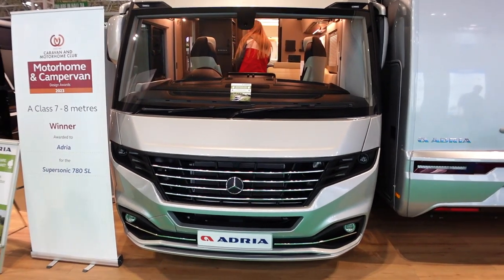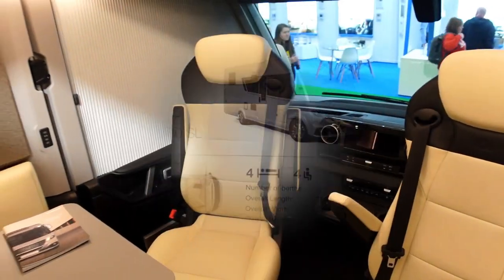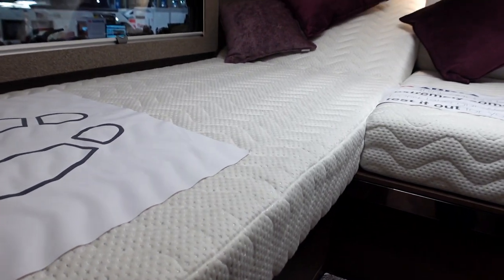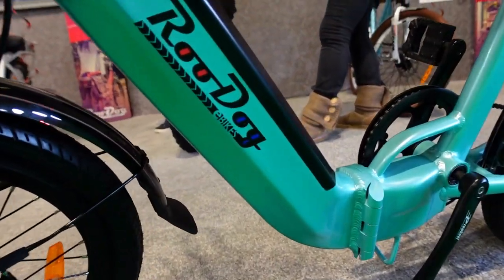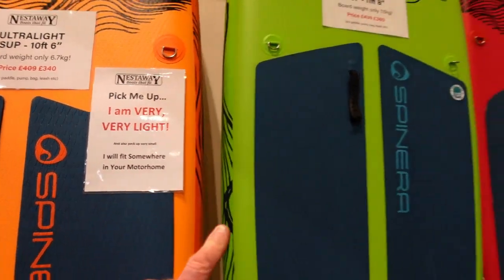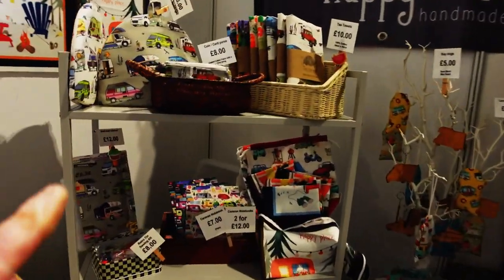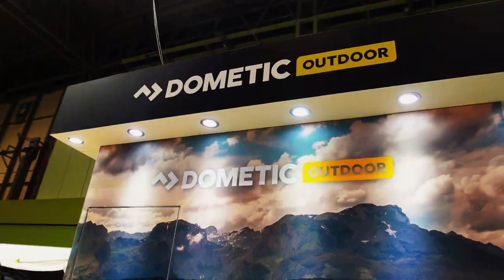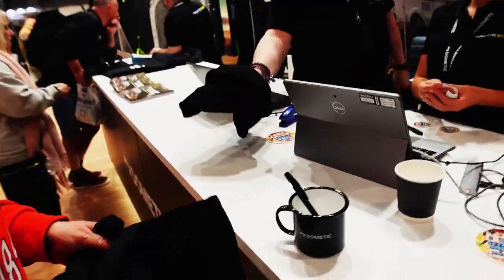CARAVAN Camping & MOTORHOME Show 2023 NEC Birmingham ADRIA 780SL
Part 2 of our latest visit to the NEC show.

Filmed: 26/02/2023 Sorry for any confusion with the date on the opener 2022.

🔔Don’t miss our latest video uploads

Automatic gearbox.
Twin Beds.
2\11litre Gaslow LPG.
2\ Universal EZ folder 16 Bicycles 🚲 😎

✅Apps

⛽️MyLPG.eu
💚Campercontact
🏕Park4night
🏩Top Platz

📗Directories
🚩Camper-stop Europe
🇪🇸 All the Aires Spain
🇬🇧 Britstops
🇫🇷 France Passion
🇩🇪 Bord Atlas
🏴󠁧󠁢󠁥󠁮󠁧󠁿🏴󠁧󠁢󠁳󠁣󠁴󠁿🏴󠁧󠁢󠁷󠁬󠁳󠁿Premier parks

🚍On board equipment:
shower
Television 📺 1.Avtex 2.Megasat
📀 Panasonic DVD